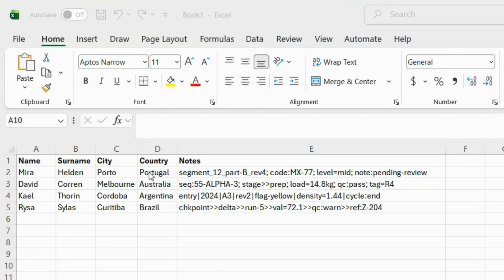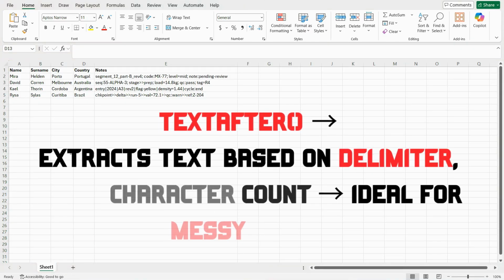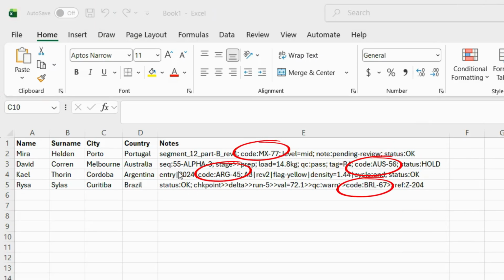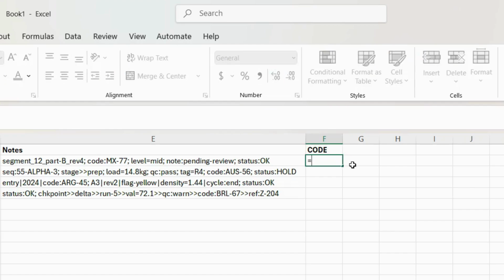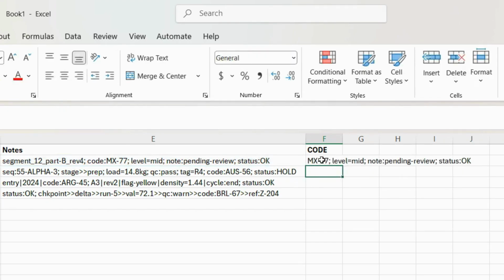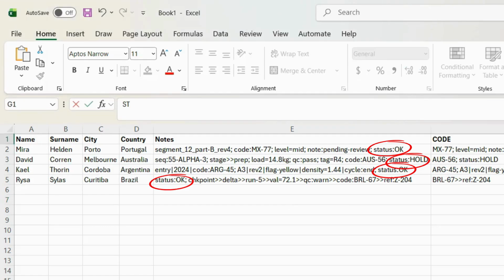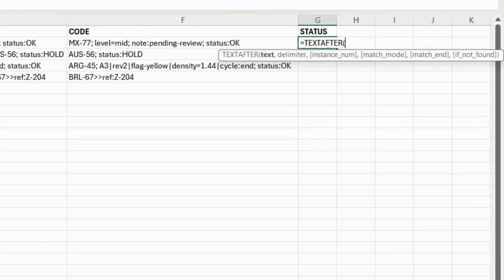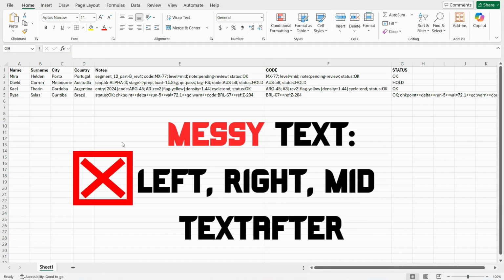The Excel Feature You're Not Using Enough 🔍 PART 4: Extract Text Smartly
Extracting text in Excel doesn't have to involve complicated LEFT, RIGHT, or MID formulas that break the moment your data changes. In this tutorial, you will learn how to use TEXTAFTER, an Excel function that let's you extract exactly the text you need — based on patterns, not character counts. If you want cleaner formulas, fewer errors, and text extraction that adapts to real‑world datasets, this function will transform the way you work in Excel.